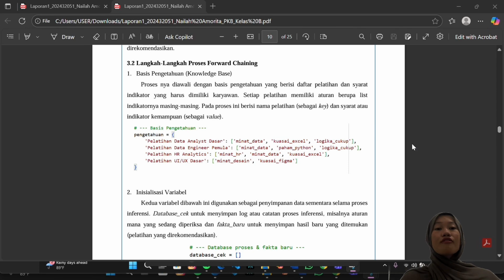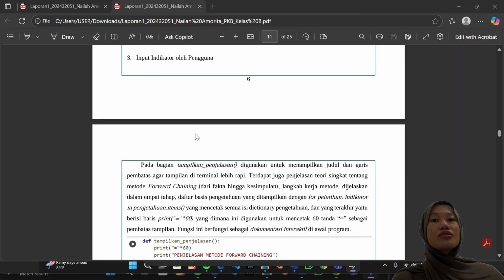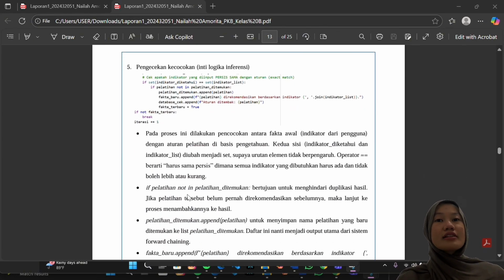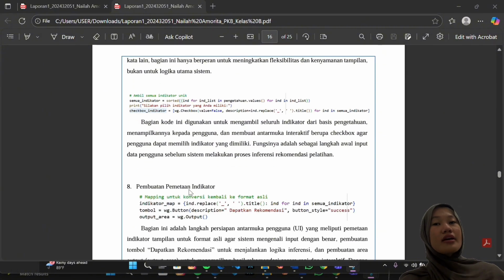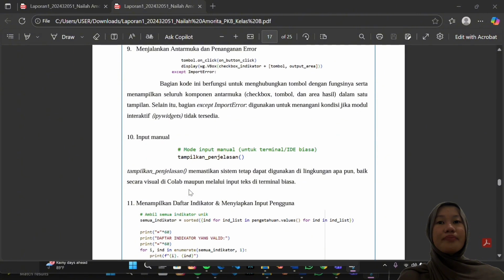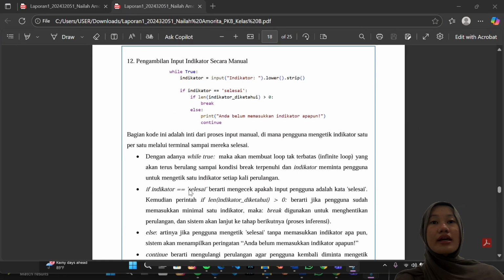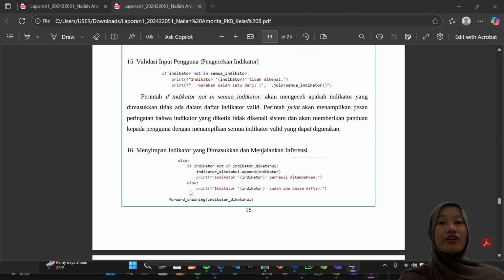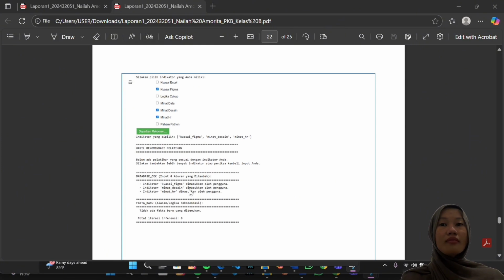Laporan1_202432051_Nailah Amorita_PKB_A